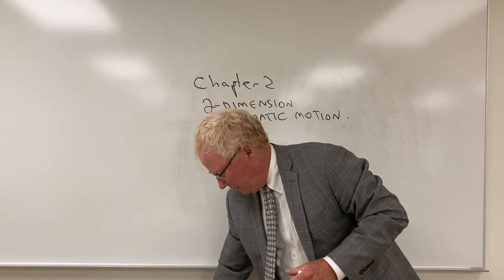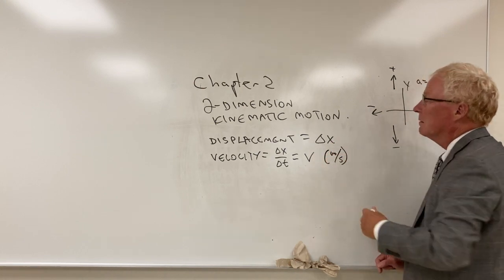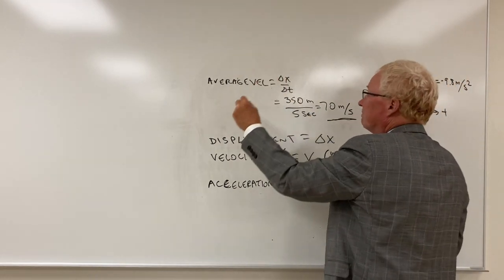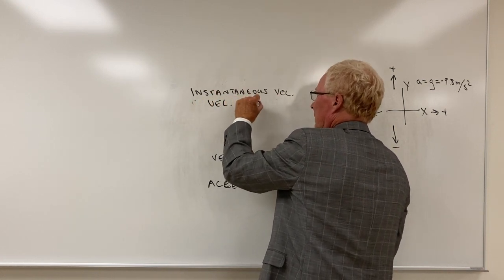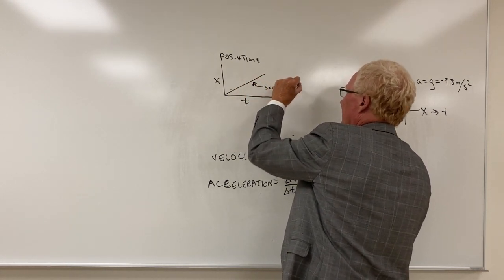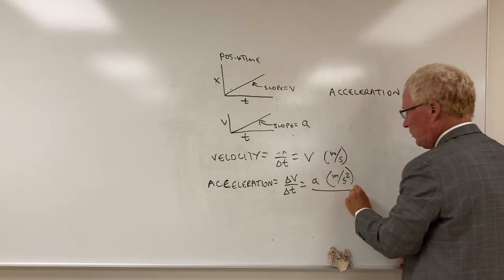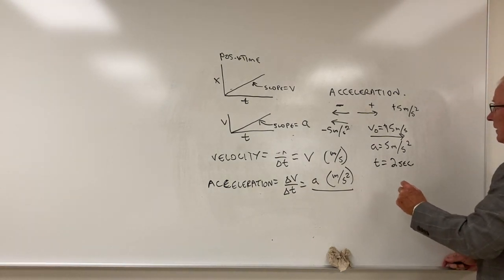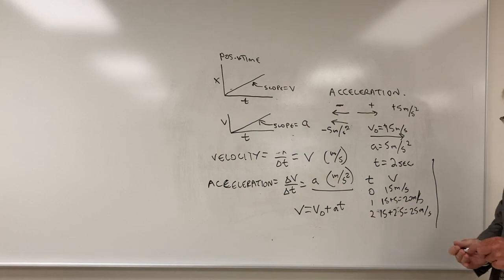PHYS 1101 - Lecture 3 - Chapter 2a